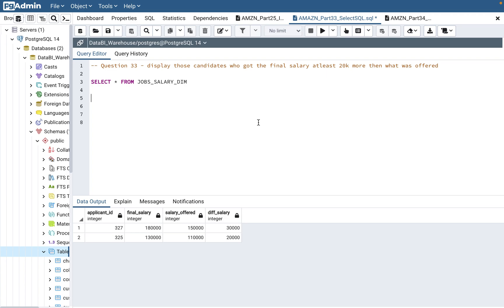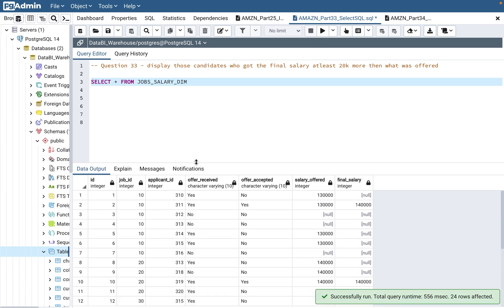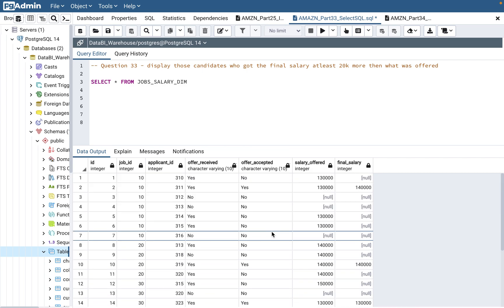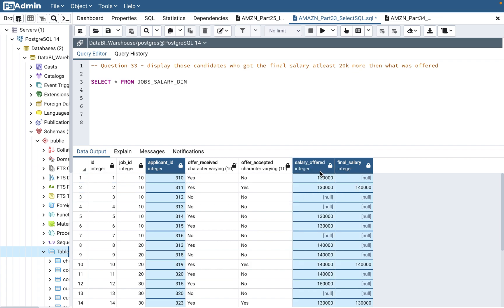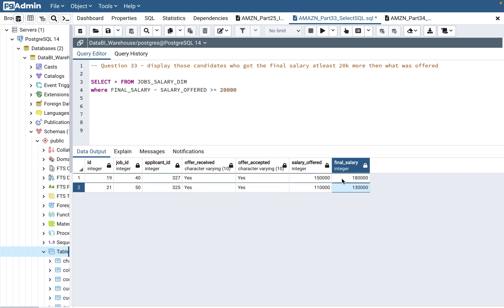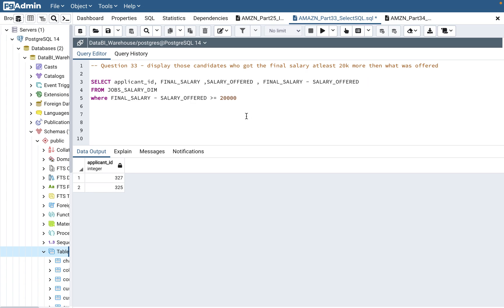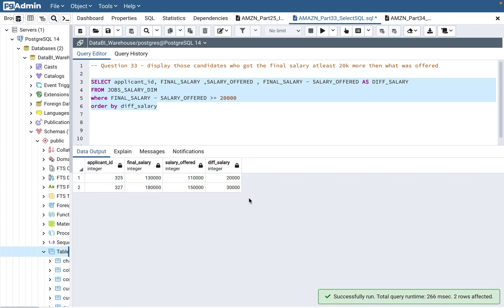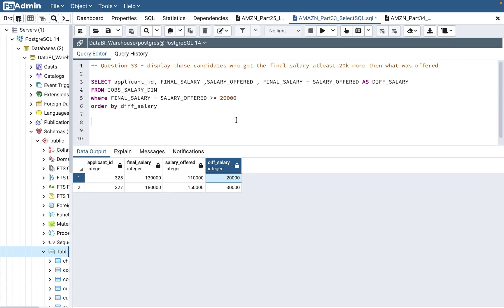Amazon SQL Interview Questions 2023 Part -33 | AMZN SQL Questions | BIE/DE/Data Analysts | Basic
In this Video, I continue with part 33 of various types of questions that are asked in Amazon SQL interviews for Data Analysts,  business intelligence engineers AND,  Data Engineers. For Data Analysts starting their career, this is very useful video. This video covers advanced level SQL query to solve the question and covers concept of FILTERING WITH WHERE  as well as finding out difference of values between two columns

-- SELECT SCRIPT
-- Question - display those candidates who got the final salary atleast 20k more then what was offered

SELECT applicant_id, FINAL_SALARY ,SALARY_OFFERED , FINAL_SALARY - SALARY_OFFERED AS DIFF_SALARY
FROM JOBS_SALARY_DIM
where FINAL_SALARY - SALARY_OFFERED (Greater then sign = ) 20000
order by diff_salary